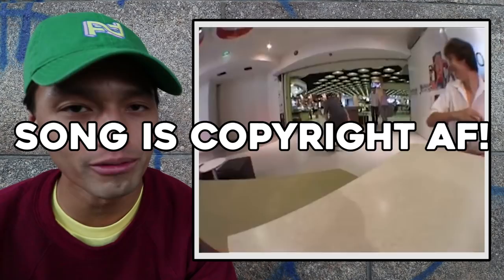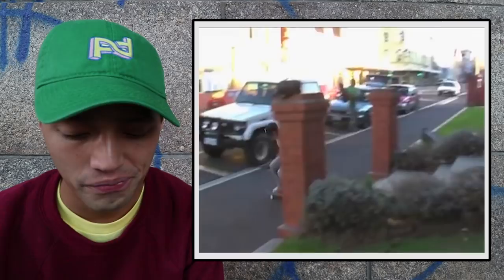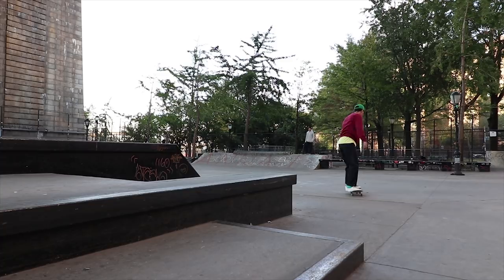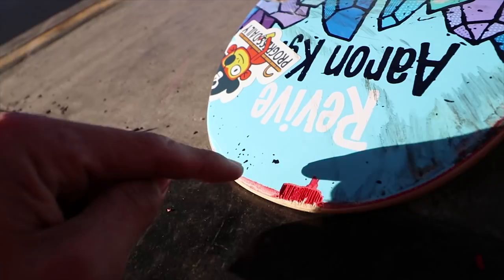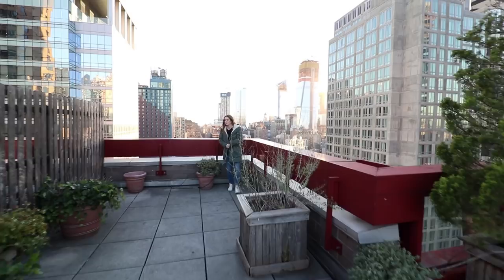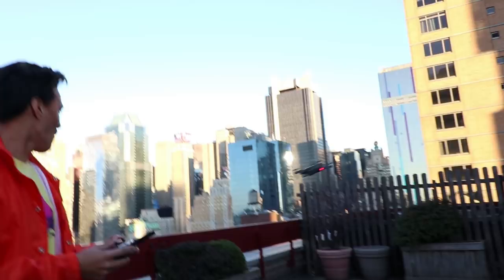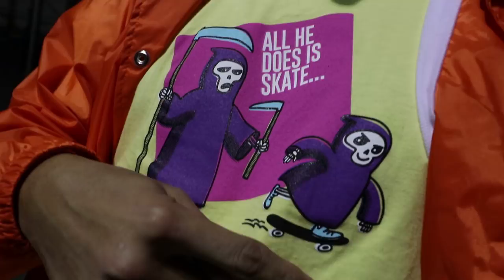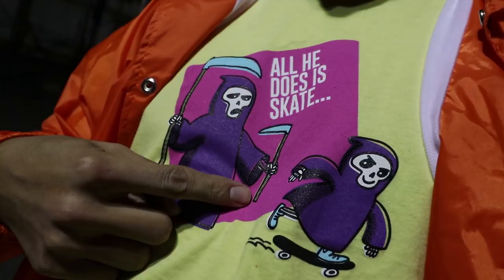ME VS 12 YEAR OLD SHANE O'NEILL | SKATE AND RECREATE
EVERYTHING I USE FOR VLOGGING:
-MAIN/CANON VLOGGING CAMERA
-MAIN/CANON LENS
-SONY VLOG CAMERA
-MAIN VLOGGING LENS
-MAIN VLOGGING MICROPHONE
-MAIN VLOGGING TRIPOD
-TRIPOD CONNECTOR (needed)
-VLOG CAMERA FOR EVERYONE
-BEST DRONE
-GO PRO I USE

I am so stoked right now!  Keep up with the videos this week because lots of goooood things coming your way (: